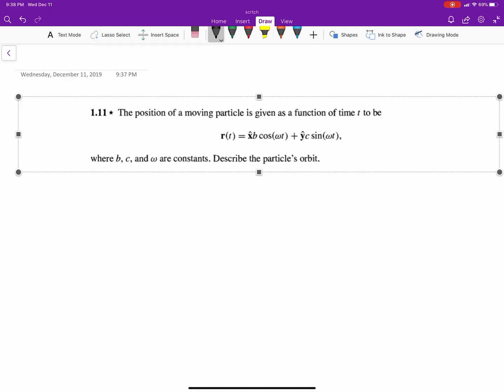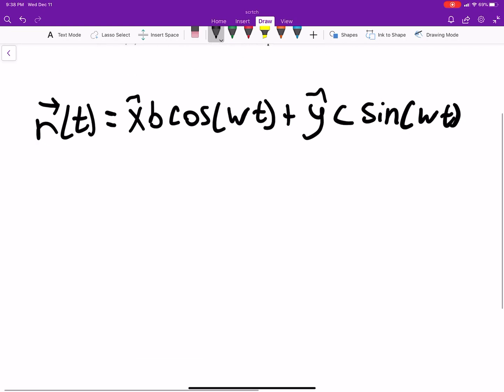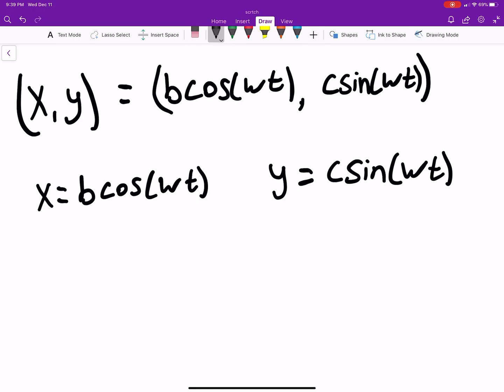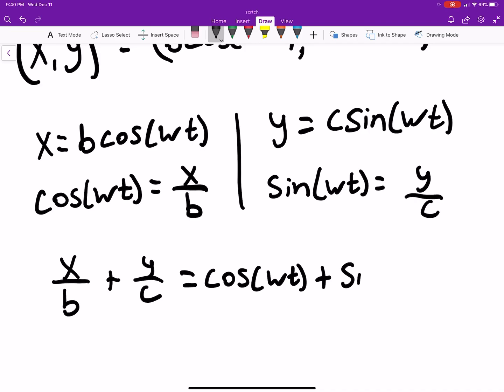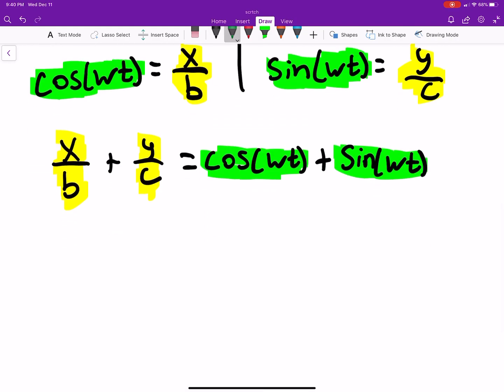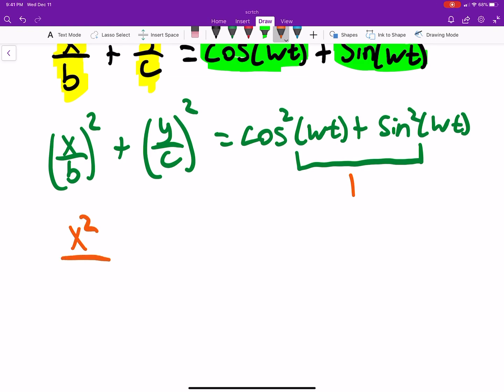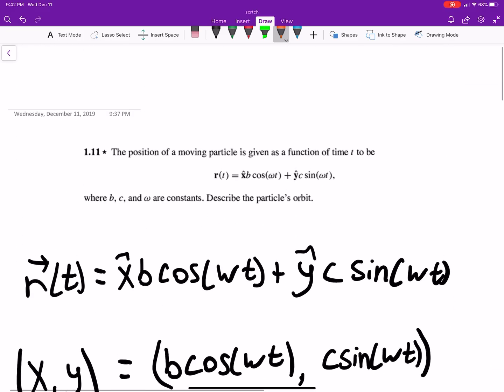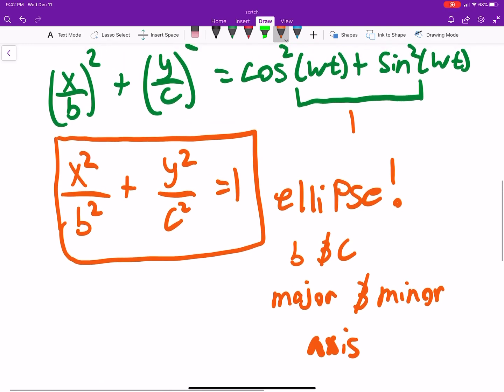Classical Mechanics Solutions: 1.11 The Path of a Particle